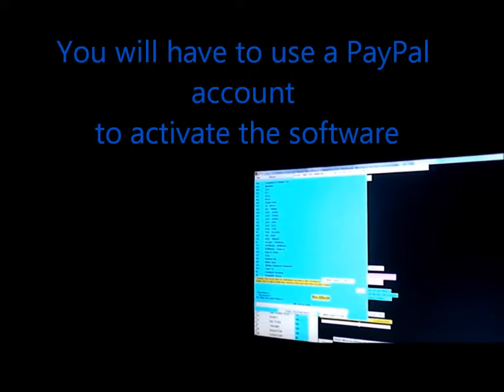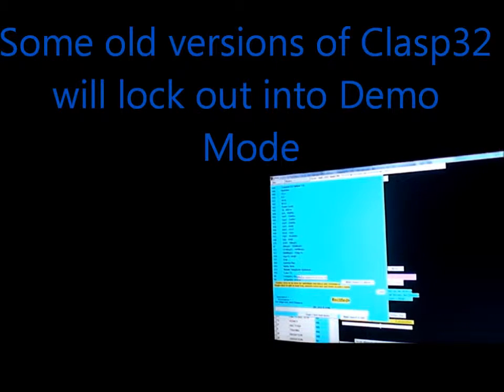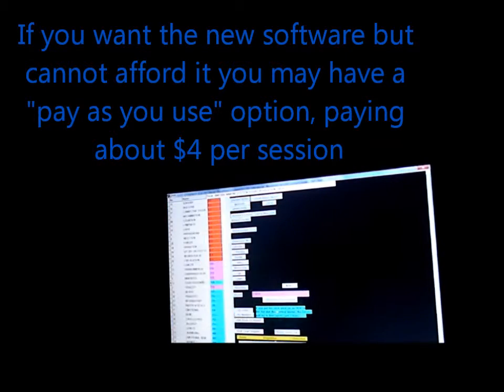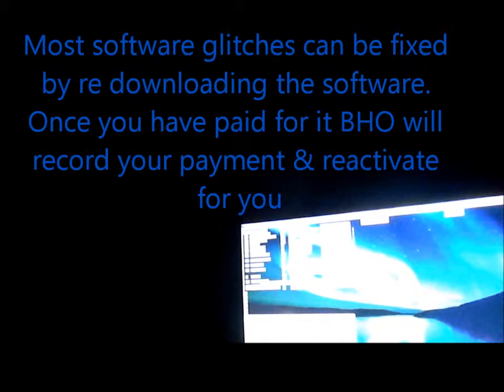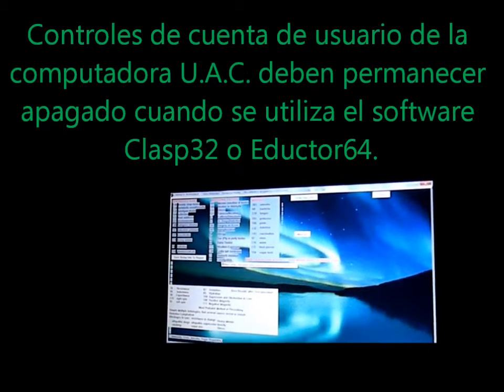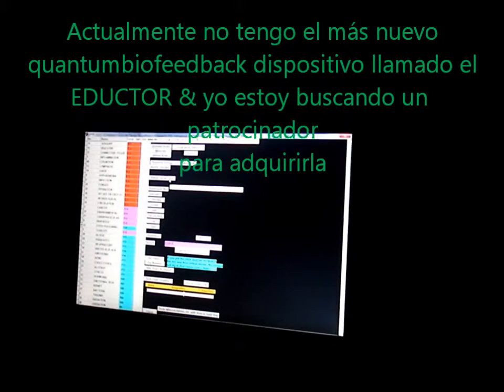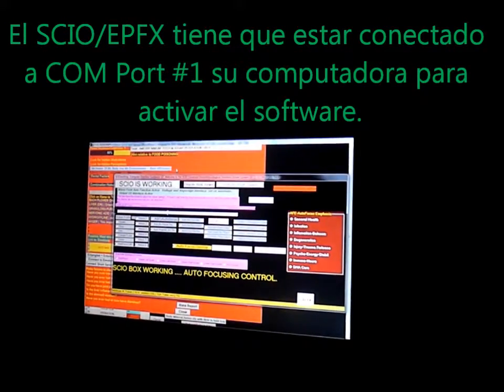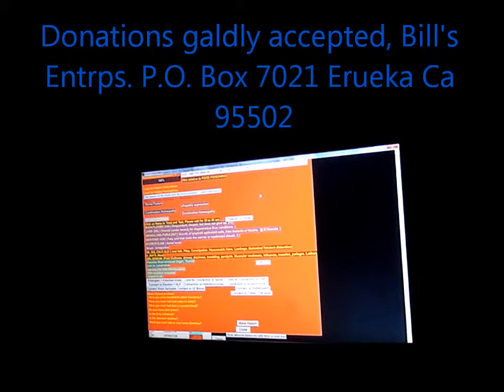SCIO, Epxf, Qmci updates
HealthSavers4U at gmail